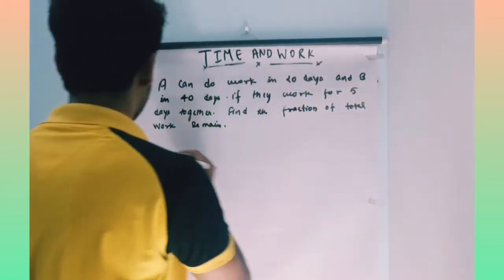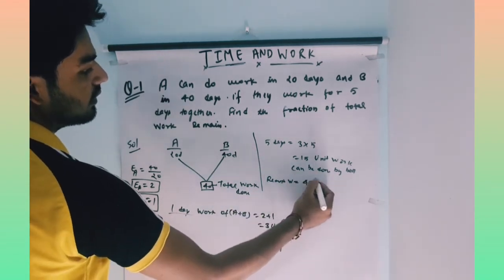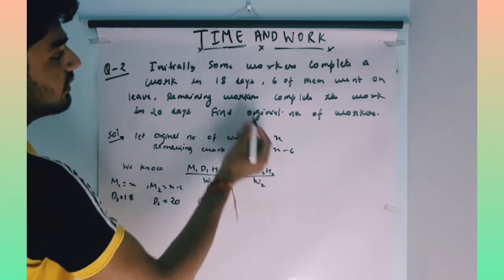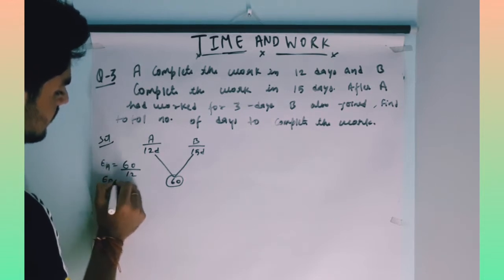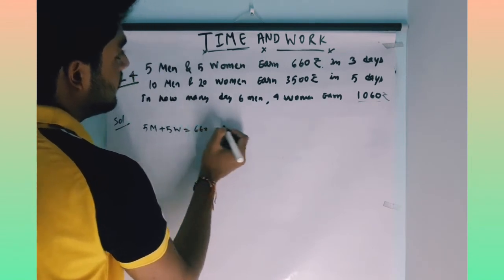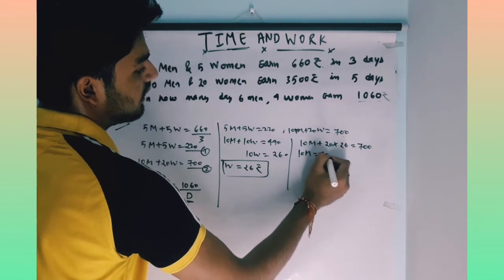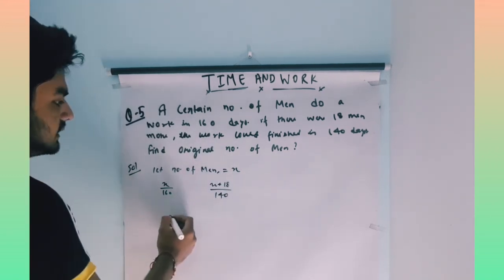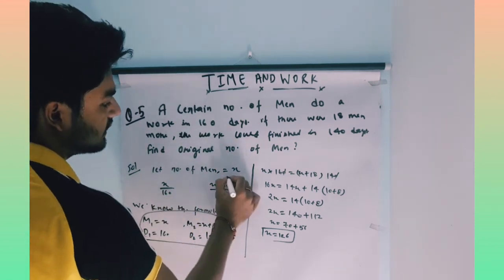TIME and WORK/DELHI POLICE(HCM)2022/SSC /Lect-4/Practice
Hi Everyone
RK MATHODS is made for you to provide best quality Content of SSC Quants full course free

In todays video we discussed some important PYQs for

Also 11th , 12th in future

JOIN the Above giving links So you get latestest notification of the upcoming vacancies SSC CPO DELHI POLICE SI

Shorts
Description